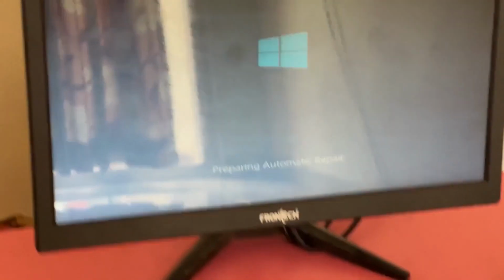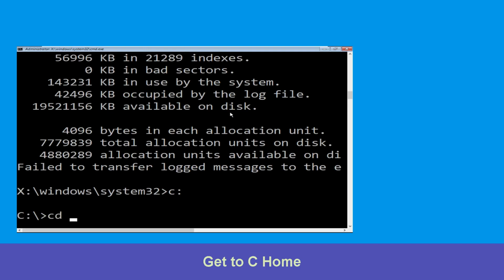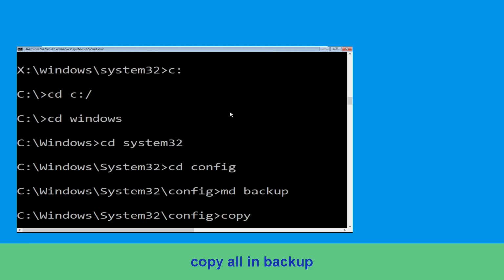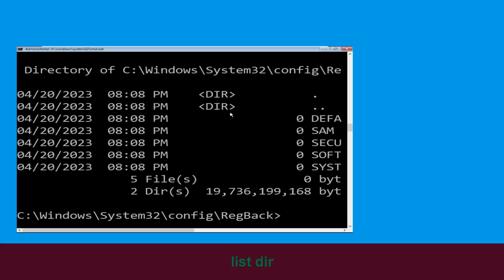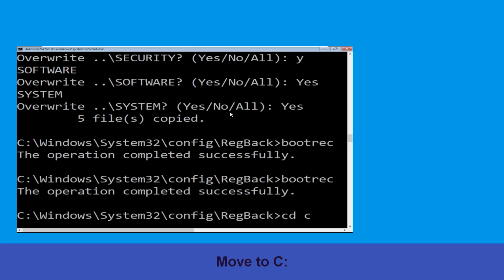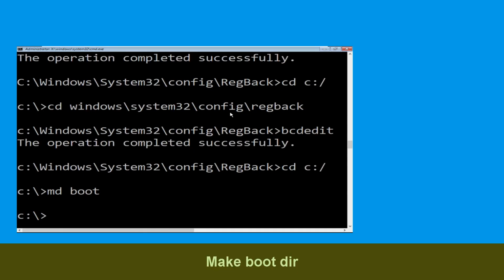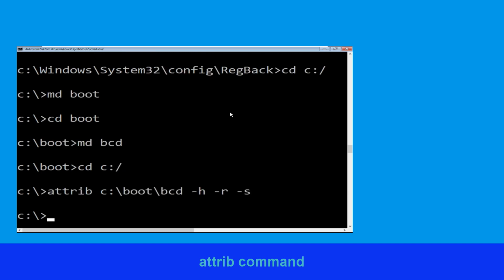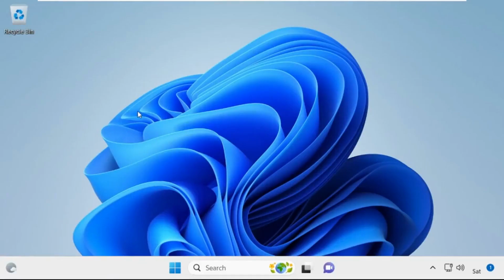HP Laptop - VIDEO_DWMINIT_TIMEOUT_FALLBACK_BDD Windows 10 Fix Blue Screen Error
VIDEO_DWMINIT_TIMEOUT_FALLBACK_BDD Windows 10 Fix Blue Screen Error

• IRQL_NOT_LESS_OR_EQUAL Error
• BAD_POOL_CALLER Error

00:00 Intro VIDEO_DWMINIT_TIMEOUT_FALLBACK_BDD Windows 10 Fix Blue Screen Error
00:10 Step 1 Automatic Repair Screen00:15 Step 2 Advaced Options00:25 Step 3 Troubleshoot Menu00:35 Step 4 Command Prompt00:45 Step 5 Follow CommandsVIDEO_DWMINIT_TIMEOUT_FALLBACK_BDD Windows 10 Fix Blue Screen Error